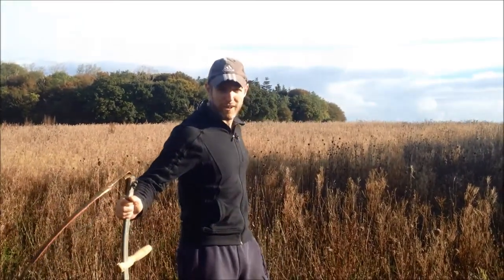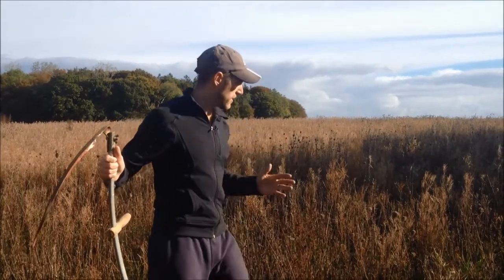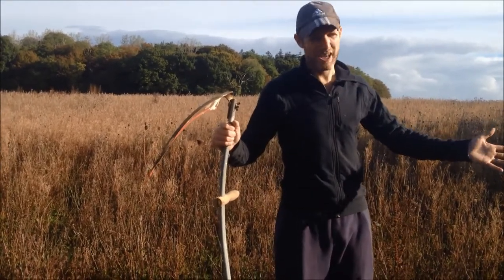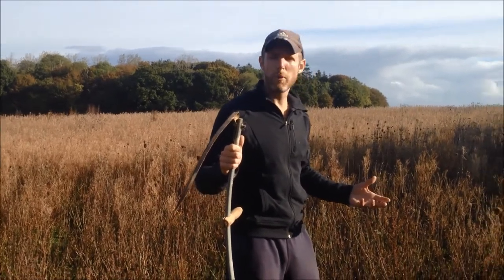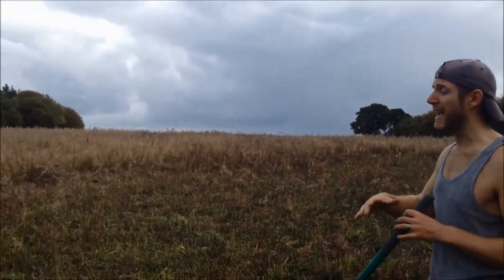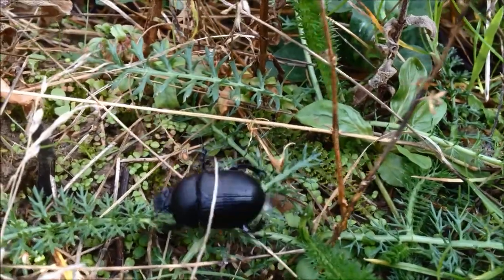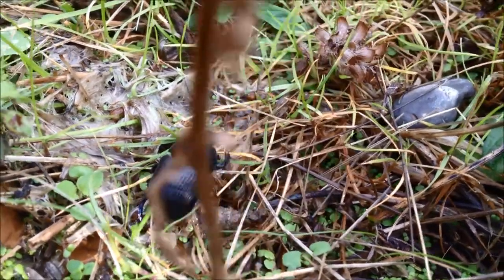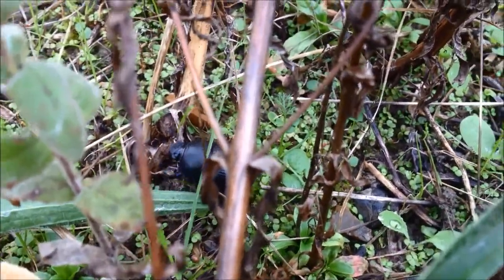How to Grow A Wildflower Meadow - Autumn Scything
­One of the most important principles in creating a widlflower meadow is the ongoing maintenance of scything it back on a yearly basis. Now it's autumn, my meadow is ready to be cut - and there's A LOT to do. Ordinarily, you would cut a meadow back at the end of the summer. However, at Brimwood Farm there is no grass in our field so the process can be done later in the year to promote the optimum spread of wildflower seeds.

In this video I'll show you the field, my scything progress and a few details of what to do, and not to do! There's also the happy appearance of a newly discovered creature on the farm.

And make sure you check out how the field started -

GARDEN GEAR I USE

-- Most gardeners can get away with owning very few tools for the majority of jobs. Here are some of the basics I use on a weekly basis.

**Hand Fork -
**Hand Trowel -
**Secateurs -
**Pruning Saw -
**Bosch Multisaw -
UK ONLY
**Pole Chainsaw -